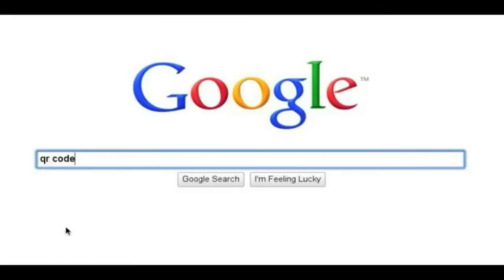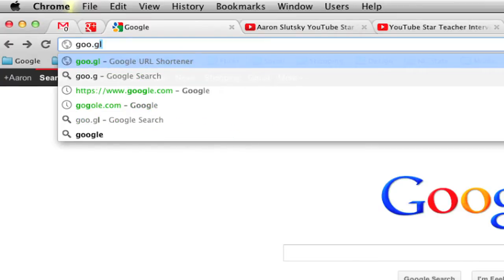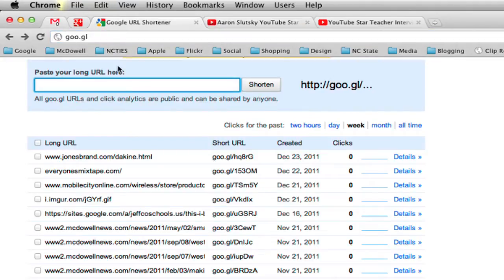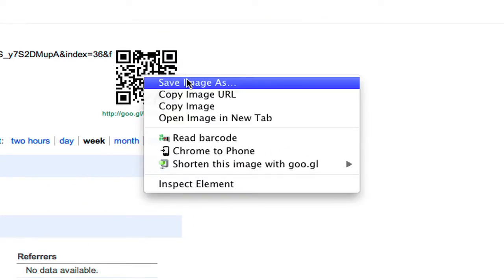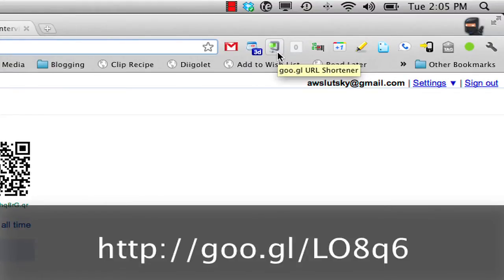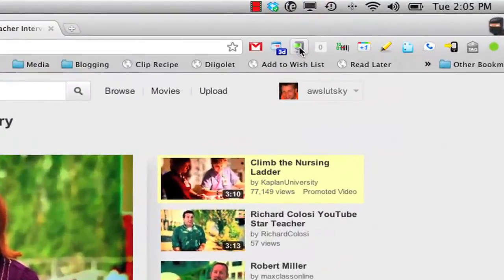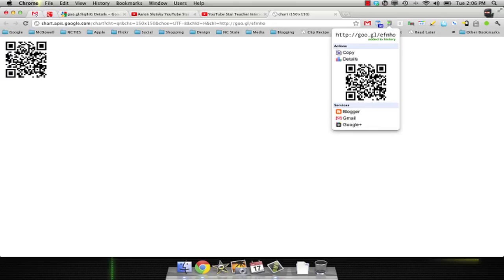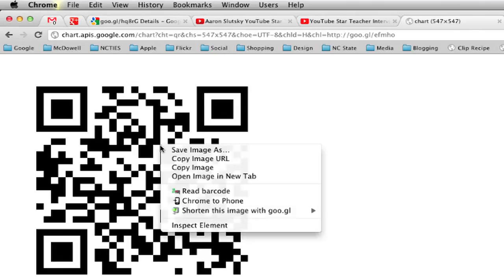Goo.gl URL Shortener and QR Code Generator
How to use Goo.gl and the Goo.gl URL Shortener Extension to shorten urls and create qr codes.